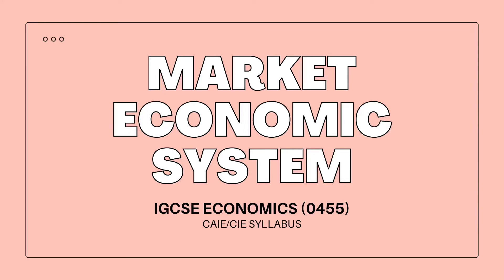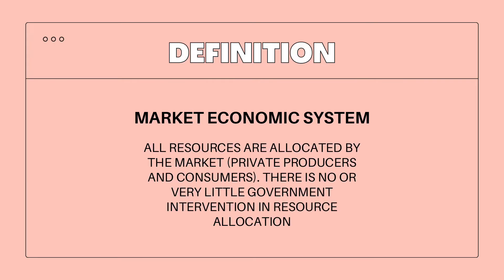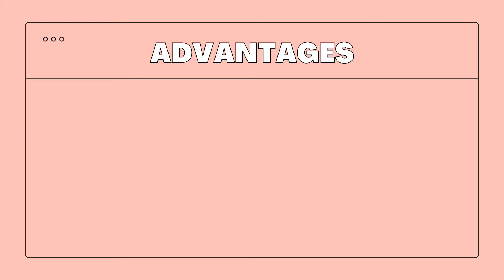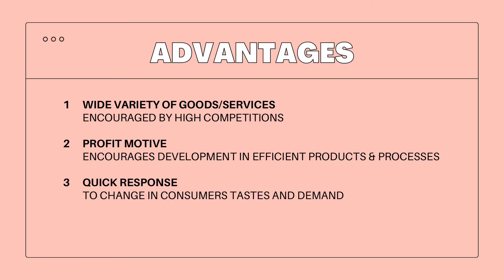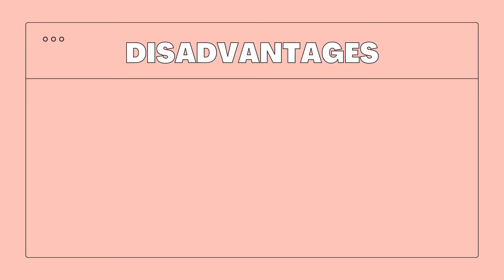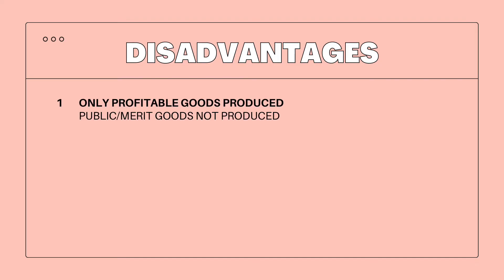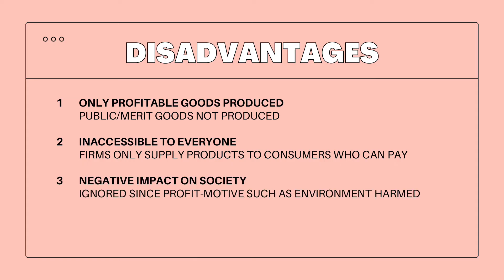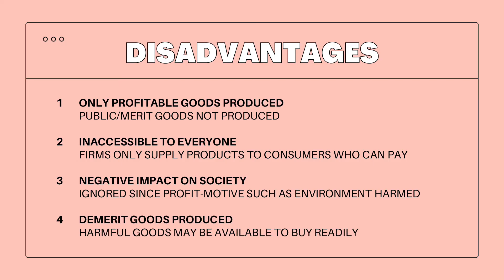Market Economic System (#13) | IGCSE ECONOMICS (0455)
Chapter 13 Market Economic System
IGCSE ECONOMICS (0455)